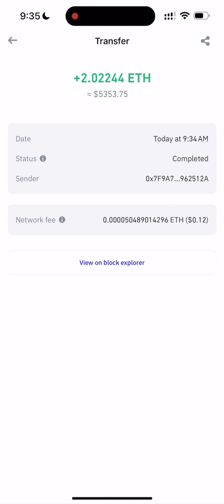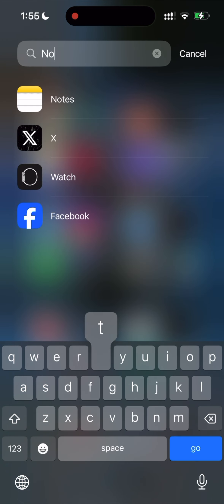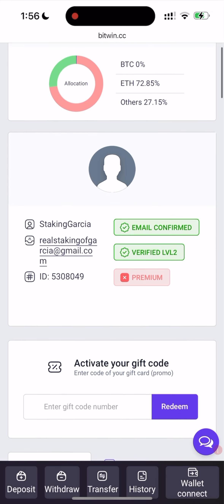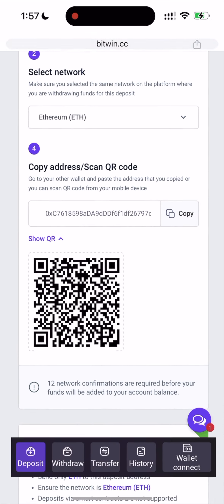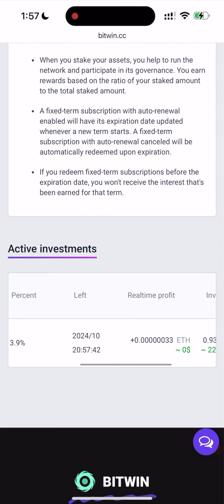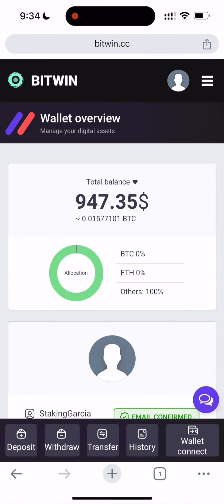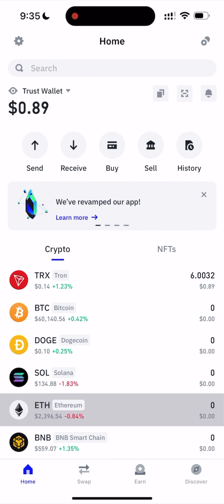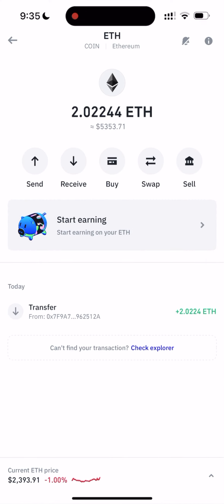Staking Ethereum: How to Make +5000 USDT Profit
In this video, I’m thrilled to show you how I made over +5000 USDT by staking Ethereum for just 30 days! 🚀 Whether you're new to cryptocurrency or a seasoned pro, this step-by-step guide will help you understand how to maximize your profits with Ethereum staking.

What You’ll Learn:
- Introduction to Staking Ethereum: Discover why staking Ethereum is a smart choice for growing your crypto portfolio. Learn about the benefits and potential profits of staking. 💡
- Step-by-Step Staking Guide: I’ll walk you through the entire process of setting up your staking account, choosing the right platform, and staking your Ethereum. 📲
- Tips for Maximizing Your Earnings: Get insider tips and strategies to boost your staking returns. Learn how to make the most out of your investment and avoid common pitfalls. 💰
- My Personal Experience: Find out how I achieved over +5000 USDT in just 30 days. I’ll share my personal insights, experiences, and results to help you achieve similar success. 🤑
- Final Thoughts & Next Steps: Wrap up with key takeaways and steps you can take to start your own staking journey. 🔑

Why Watch?
This video is packed with actionable tips and practical advice to help you make the most out of Ethereum staking. Whether you're looking to grow your crypto holdings or just getting started with staking, this guide provides valuable insights and a clear path to success. 🌟

🔔 Don’t Forget! 🔔
Your support helps me create more content like this!